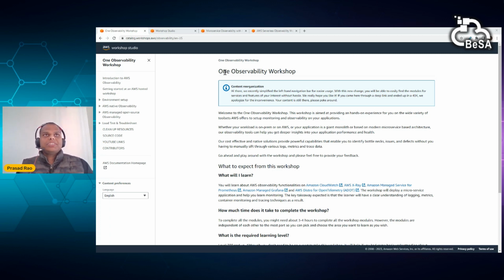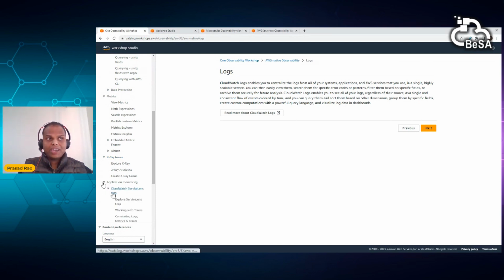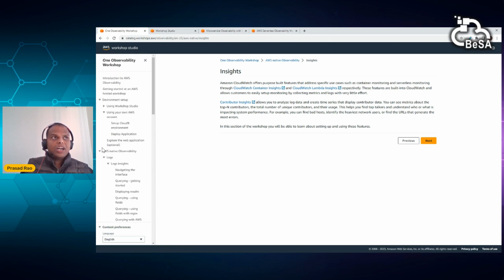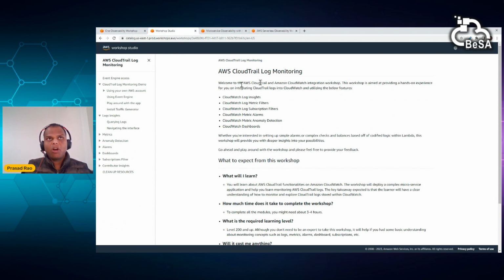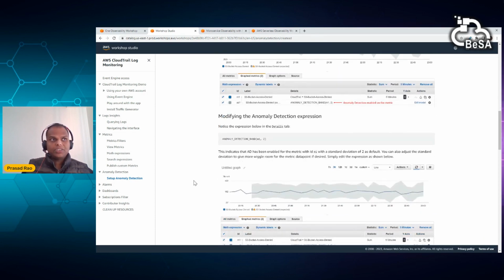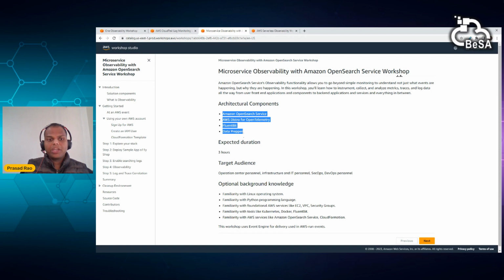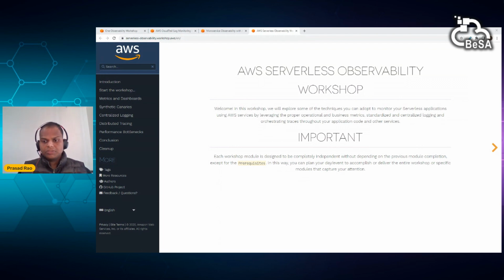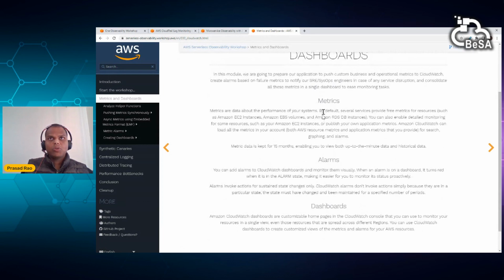Batch 03 - Week 07 - 25 Mar - HandsOn